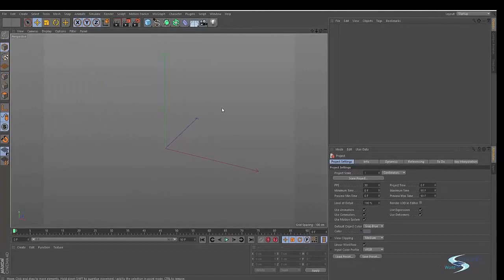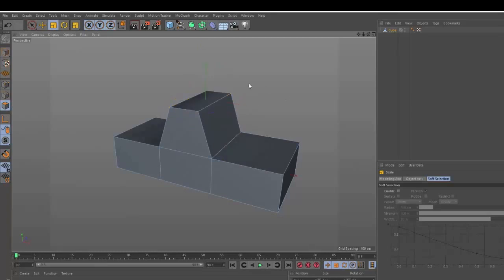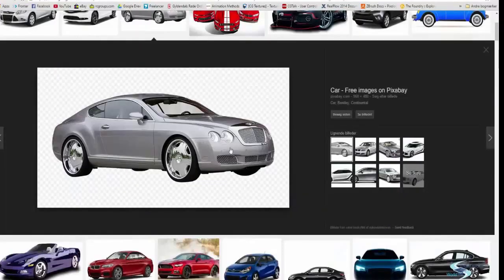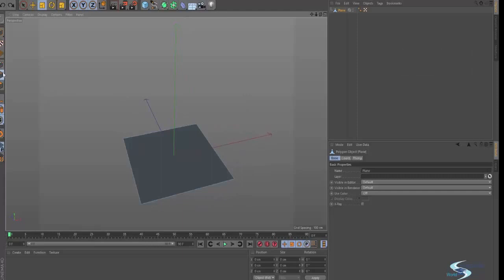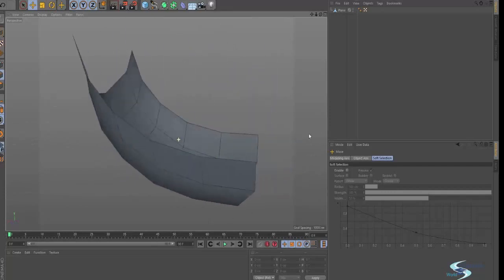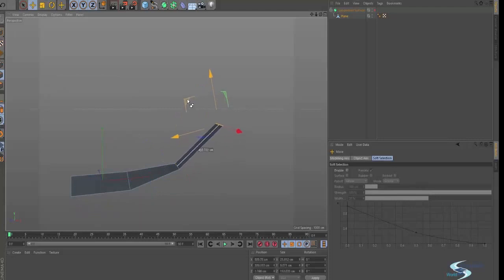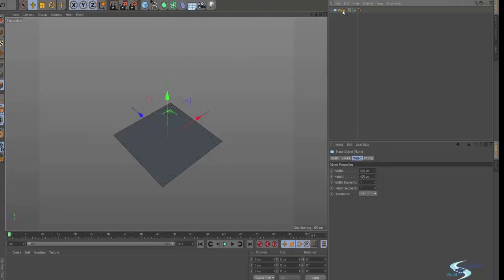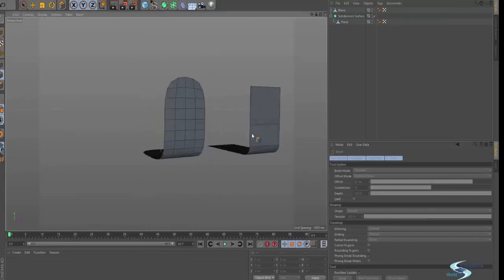Cinema 4D | Introduction To Sub-division Modelling | Tools | Practicals | Chapter 7 (Contd..)